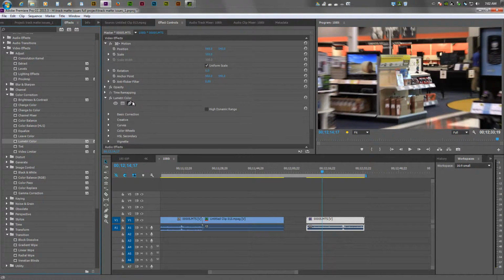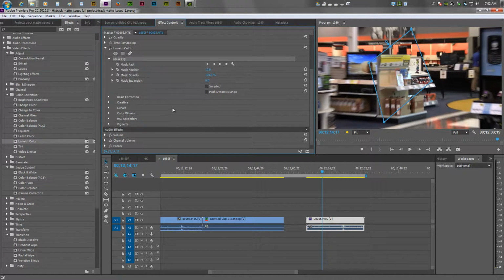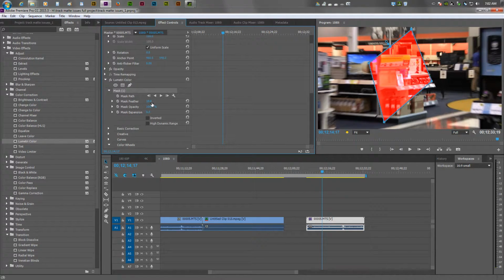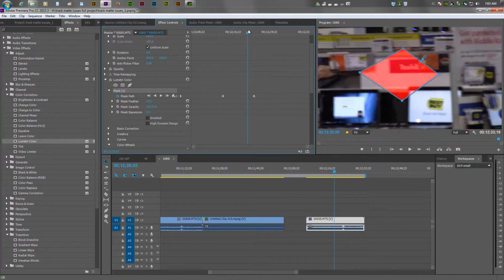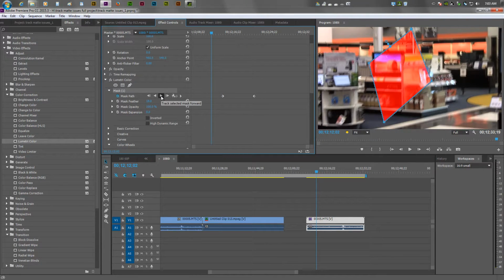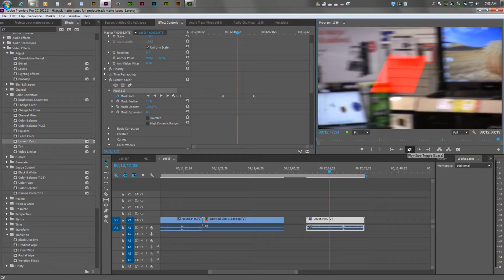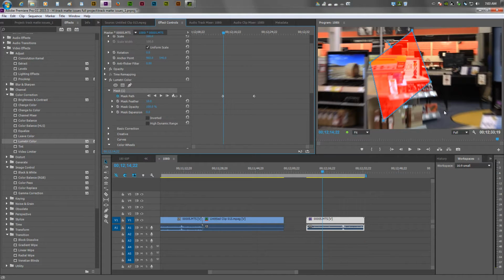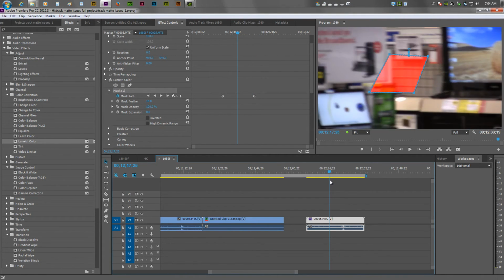Premiere Pro masking bug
Another bug video.